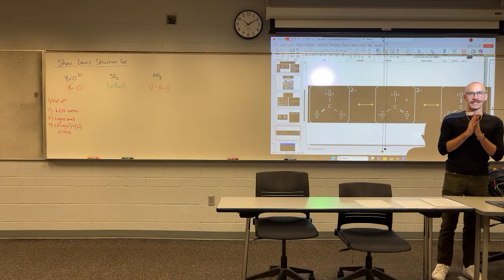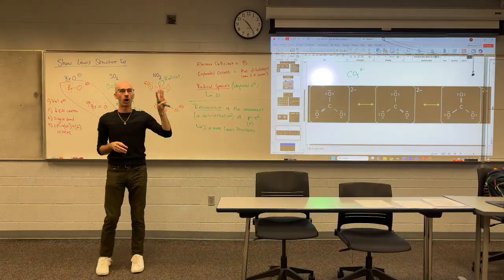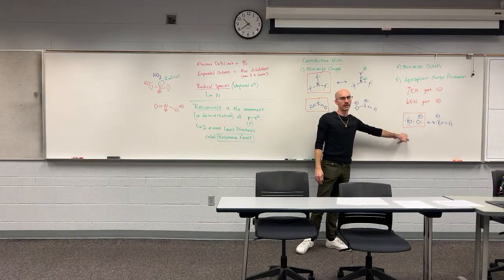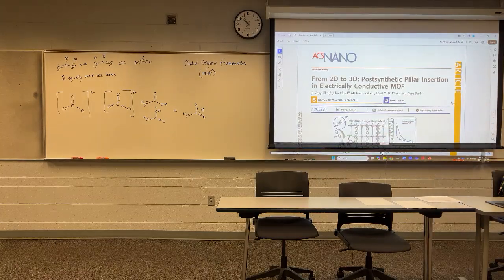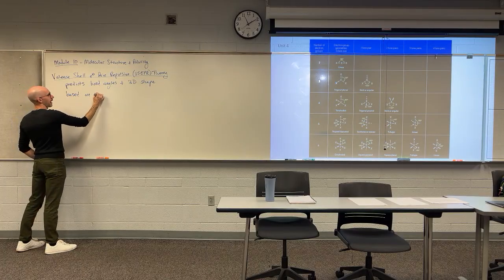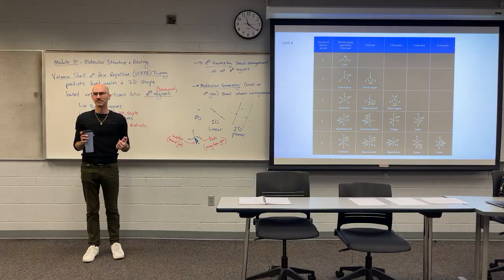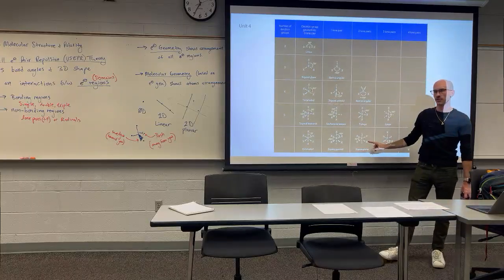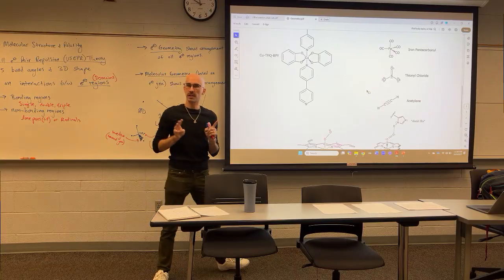Resonance and Molecular Geometry